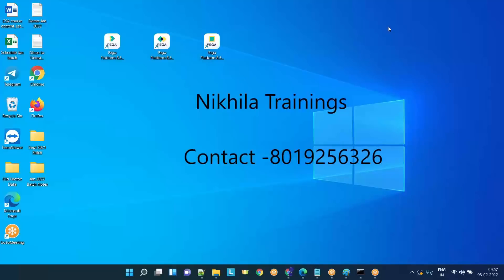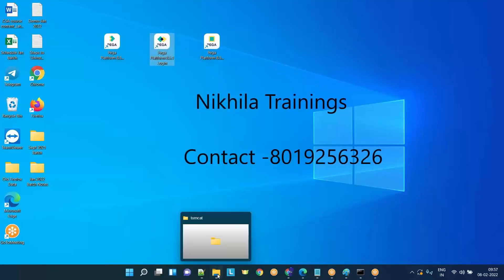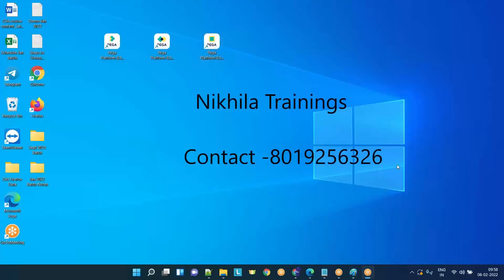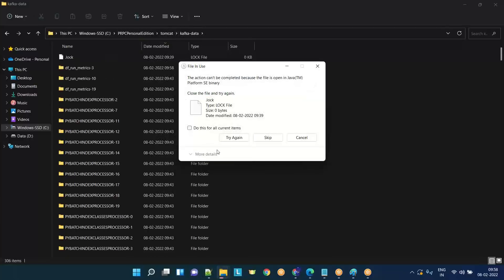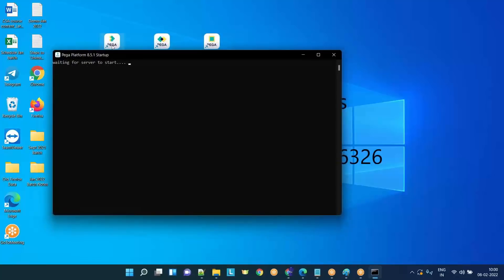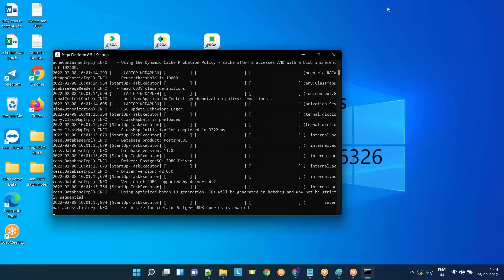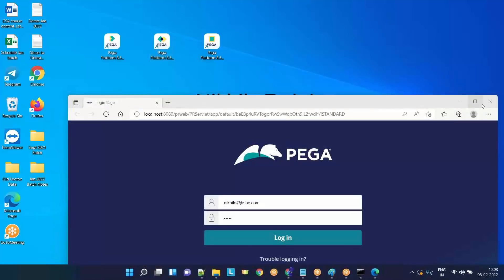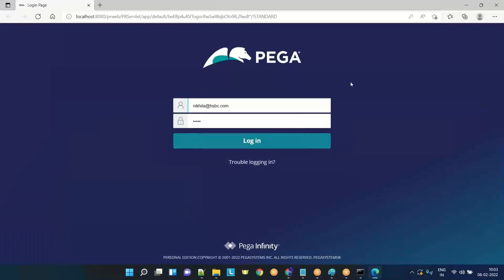Pega login screen, not loading issue fix | Nikhila Trainings +91 8019256326 || Pega Regular Classes.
Dear Students,
Greetings from Nikhila Trainings! Happy Learning!
Nikhila Trainings is a leading PEGA online and corporate training.

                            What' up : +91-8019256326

Encountering a Pega login screen loading issue? Join our Pega Regular Classes to learn effective solutions. Our expert instructors address login problems comprehensively, ensuring you can navigate the platform seamlessly. Gain practical troubleshooting skills and resolve issues like a pro. Don't let technical glitches hinder your progress; join our classes and stay ahead in your Pega journey.

Cheers to learning! Best wishes!
Regards,
Nikhila Trainings Pega.